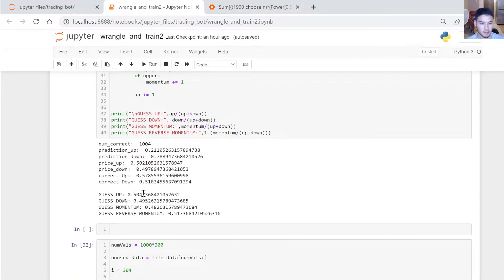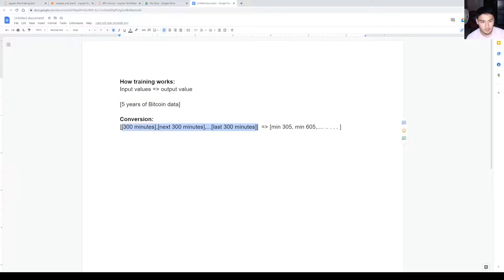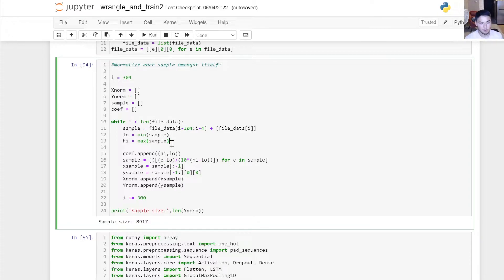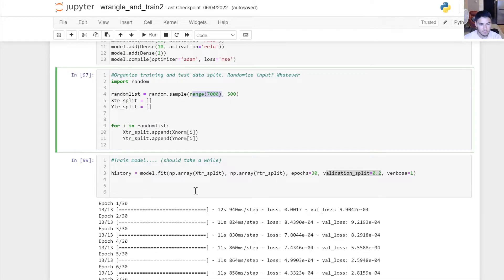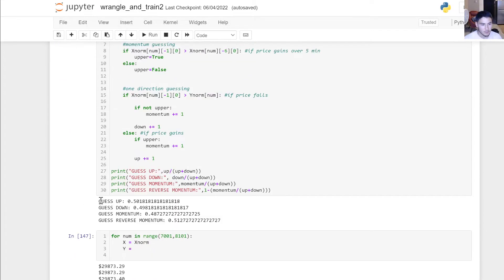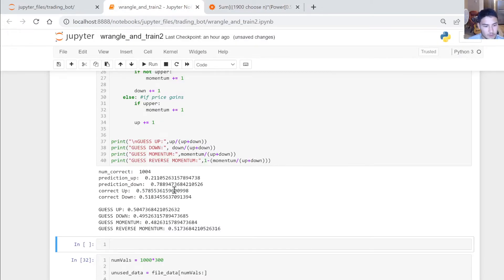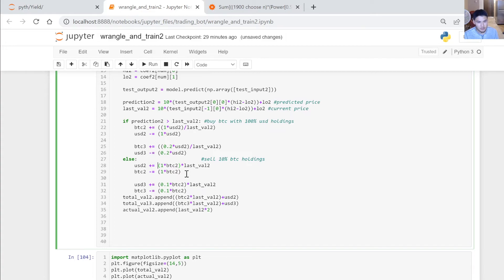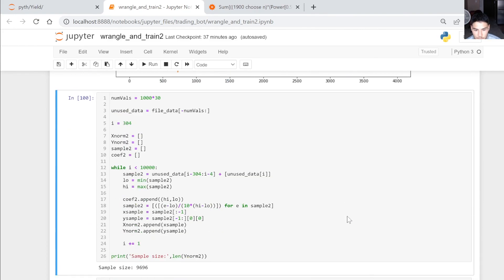Using LSTM for Predicting the Price of Bitcoin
Project inspired a group project from uni.